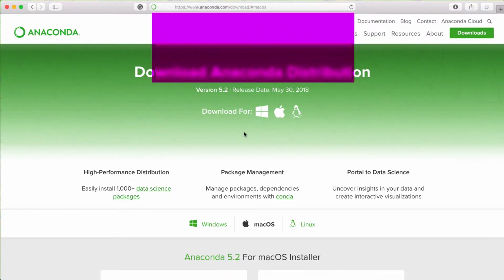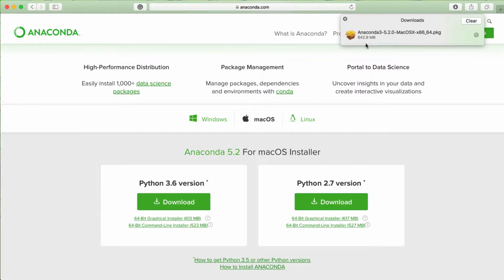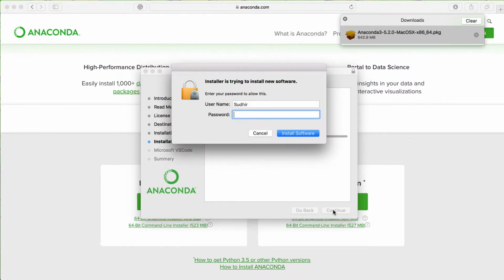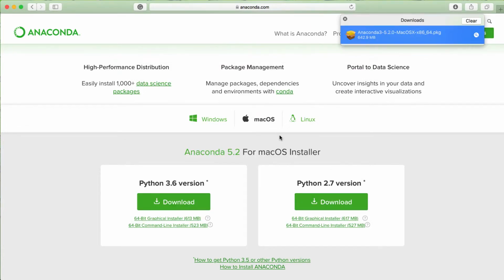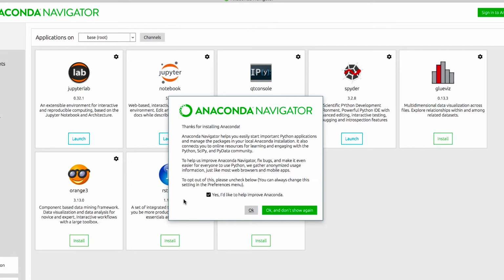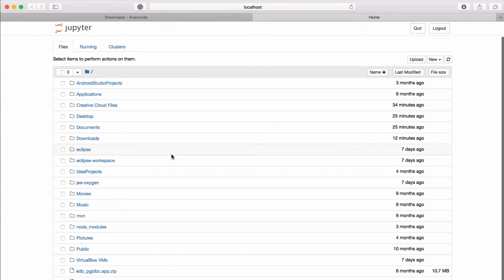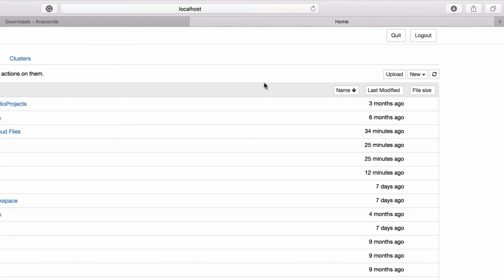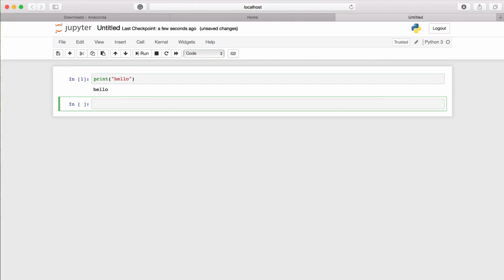#2 Install Anaconda Navigator | Python Basics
In this video, we are learning to install anaconda navigator which we are going to use to launch Jupiter a real-time IDE for learning python.